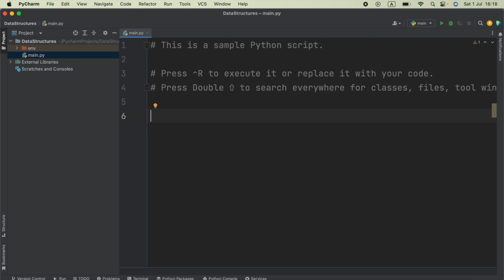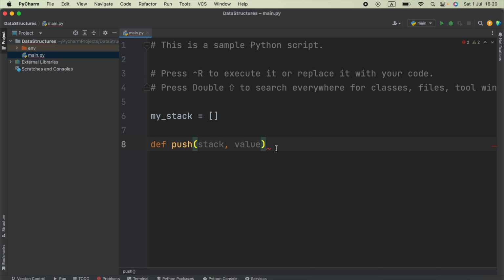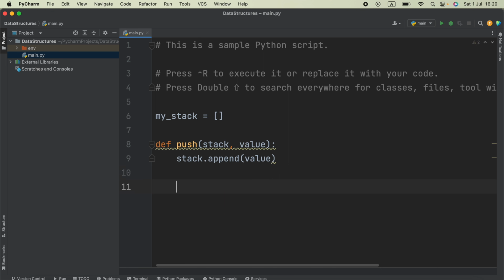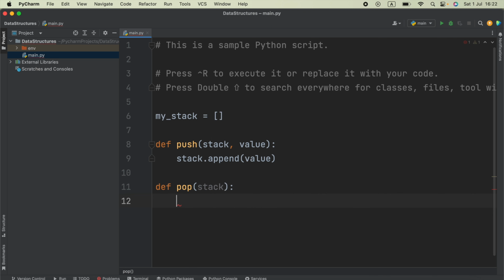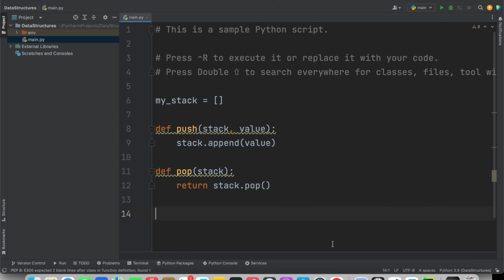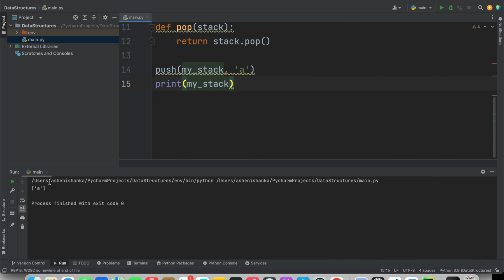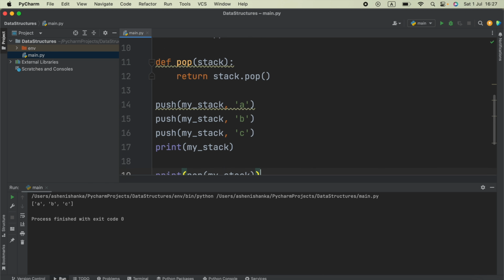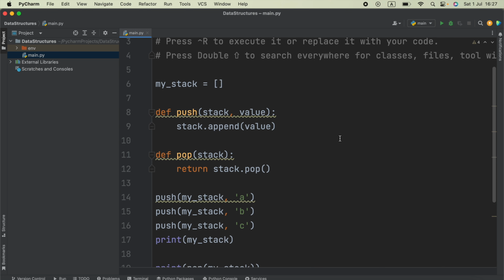Stack Data Structure Implementation in Python using a List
my_stack = []

def push(stack, value):
    stack.append(value)

def pop(stack):
    return stack.pop()

push(my_stack, 'a')
push(my_stack, 'b')
push(my_stack, 'c')
print(my_stack)

print(pop(my_stack))
print(pop(my_stack))
print(pop(my_stack))